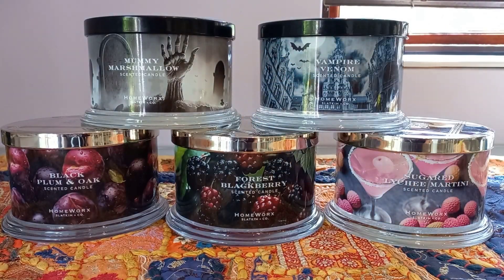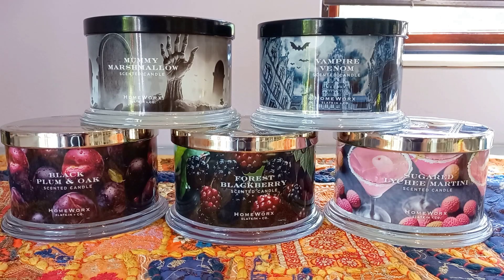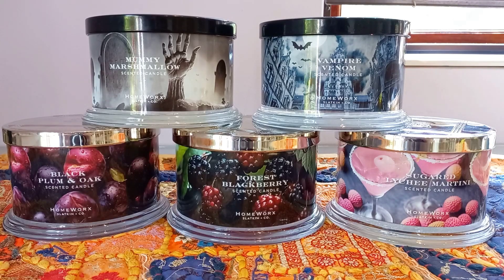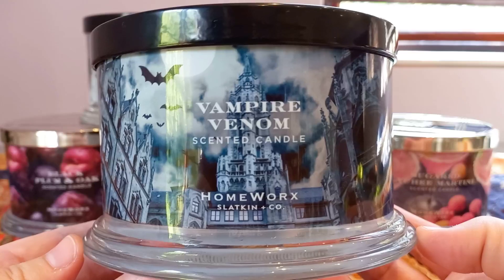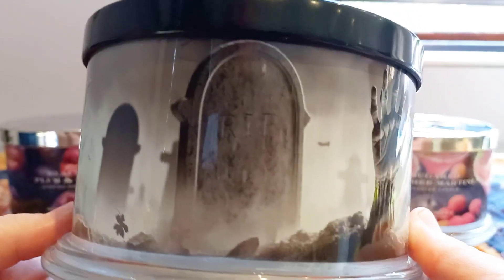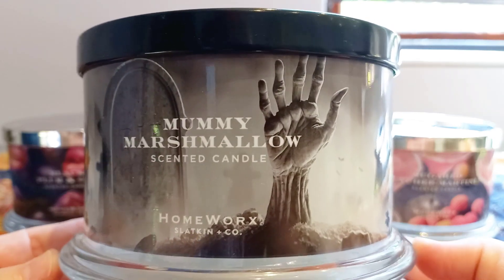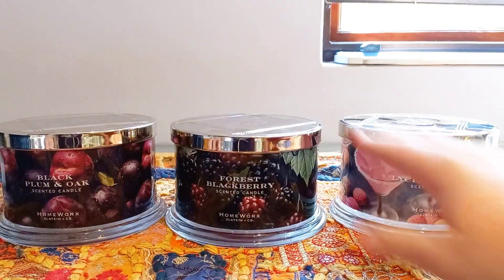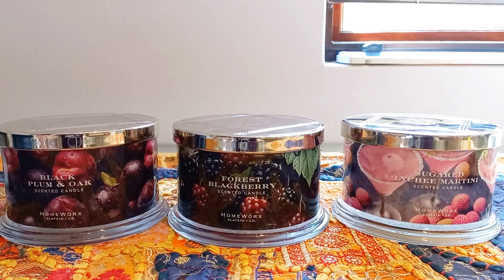First Ever Haul from Homeworx by Slatkin & Co | I might have burnt a few already | I'm impressed! ❤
Hey friends!

Thanks for joining me today for my latest video, which is something a little bit different from my normal content on this channel!

In today's video, I'm going to be sharing my first ever Homeworx haul with all of you. Here are the candles that I'll be discussing in this video:

1. Vampire Venom
2. Mummy Marshmallow
3. Black Plum & Oak
4. Forest Blackberry
5. Sugared Lychee Martini

Happy candle burning gang!
K